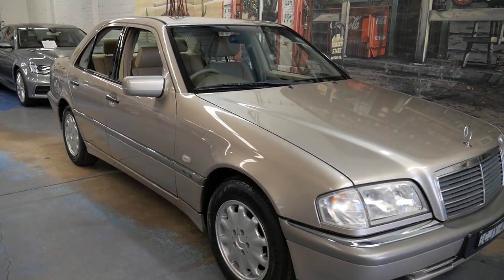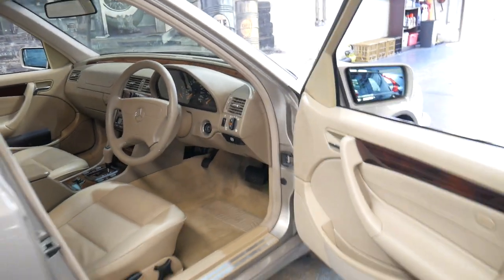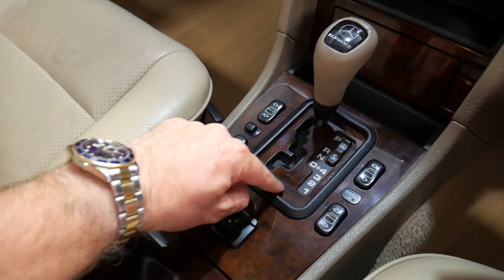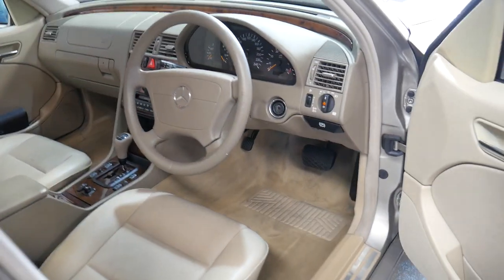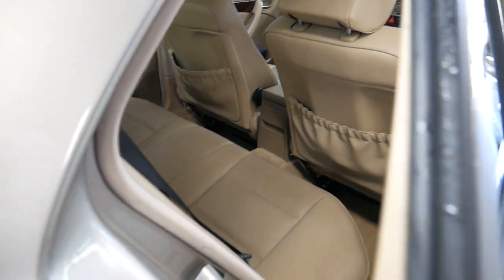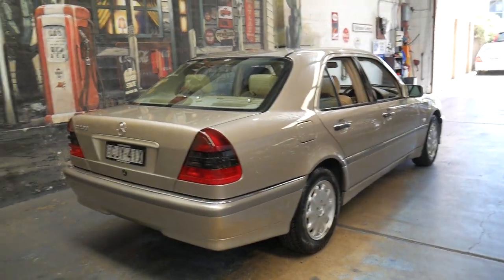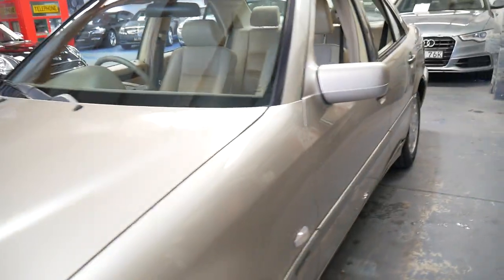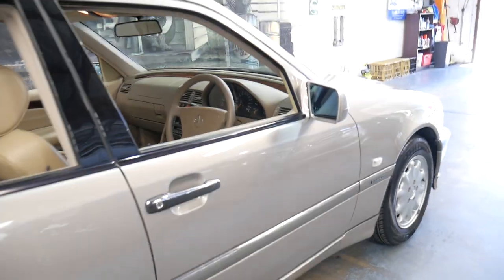Mercedes Benz C200 - 1999